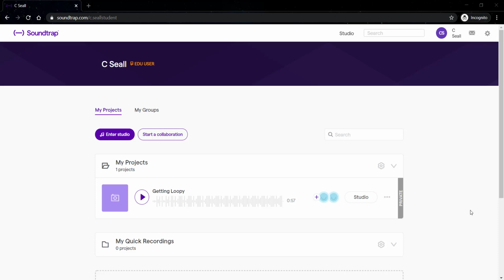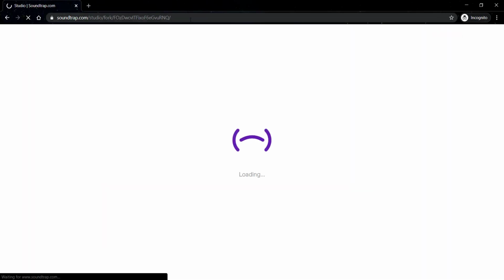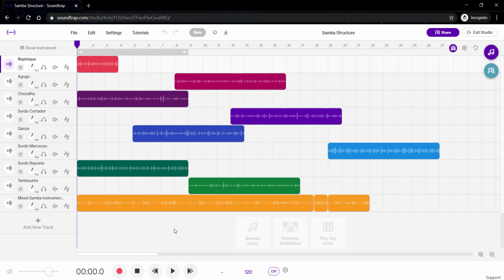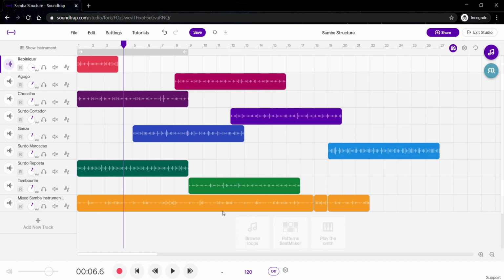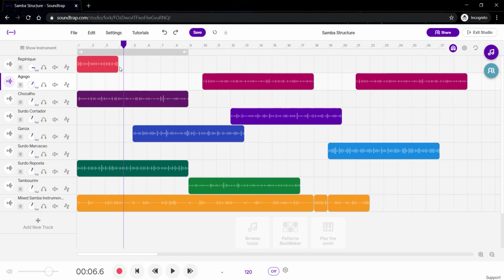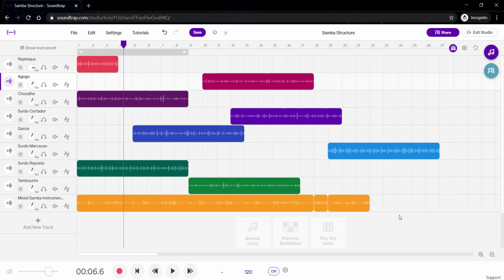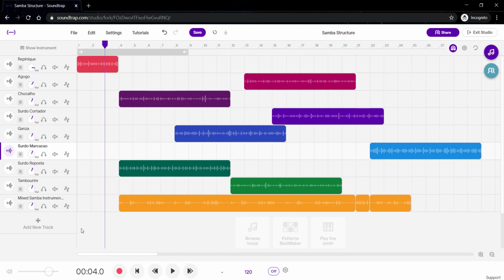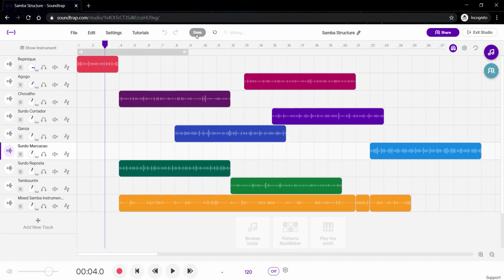4. Samba Structure Tutorial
An introduction to moving audio files around to recreate an existing piece of Samba music.